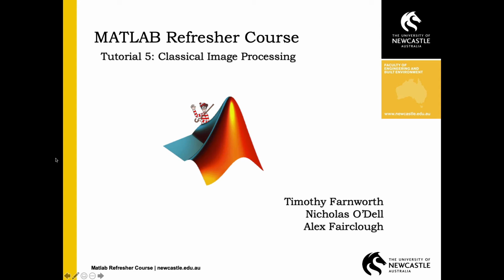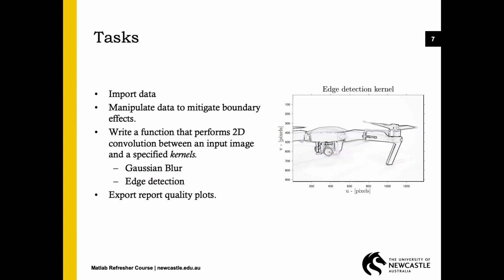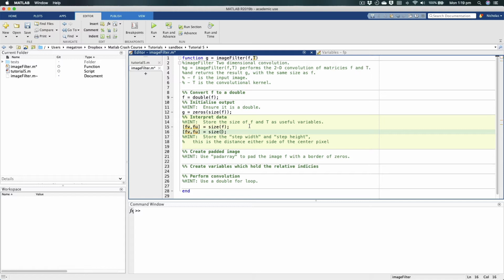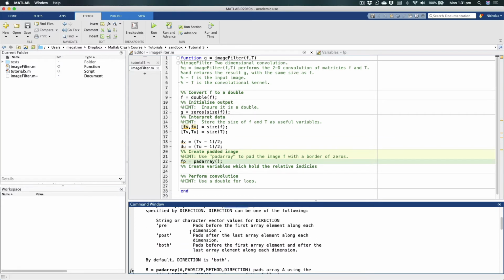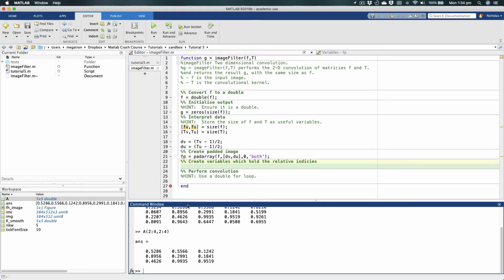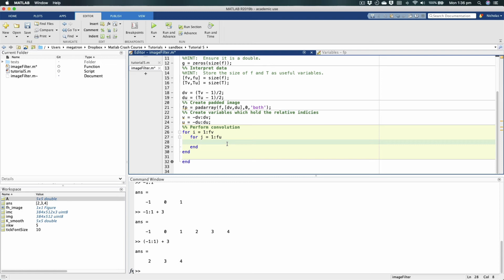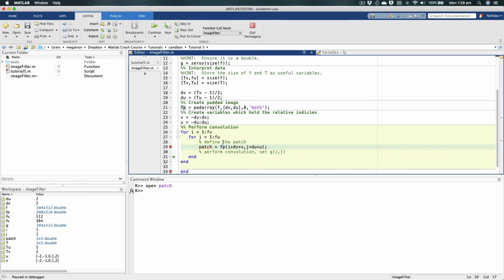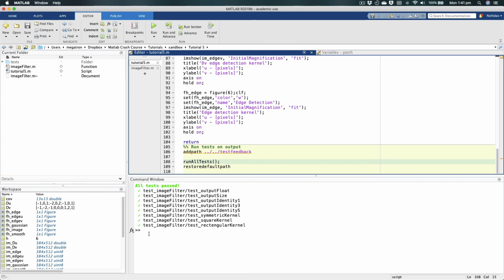Matlab Refresher Course - Tutorial 5: Classical Image Processing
In this Matlab tutorial, we start to look at classical image processing, specifically spatial operations, and write a function to perform 2-D convolution between a given image and a kernel. In this tutorial we will use this function for de-noising, blurring and edge detecting spatial but will extend this function in future to do object detection.

Much of the inspiration for this tutorial series came from Robotics Vision and Control by Peter Corke.